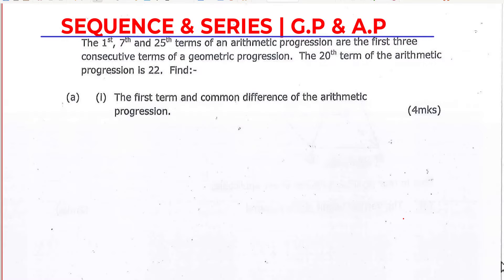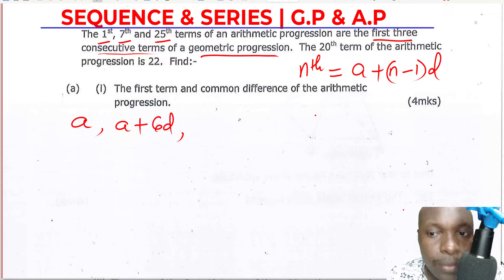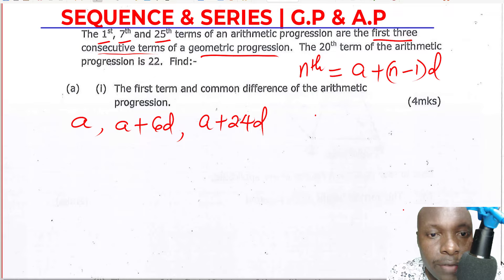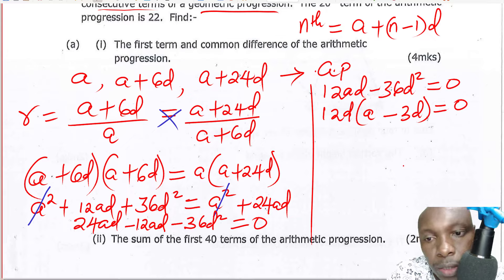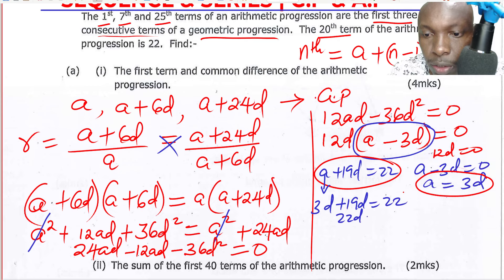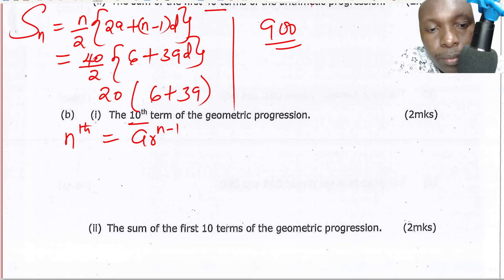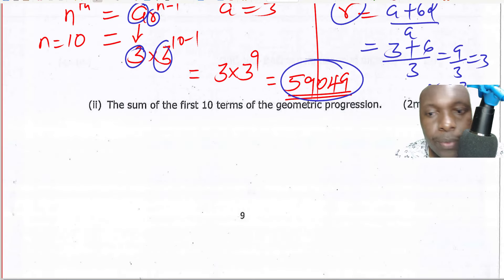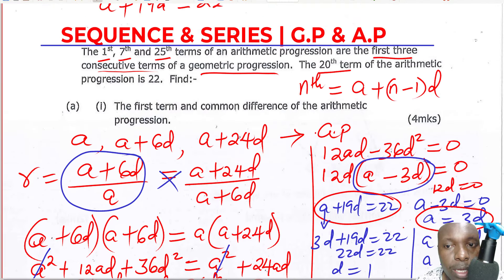SEQUENCE & SERIES |ARITHMETIC PROGRESSION | GEOMETRIC PROGRESSION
This is a video tutorial on how to solve a problem involving arithmetic progression and geometric progression